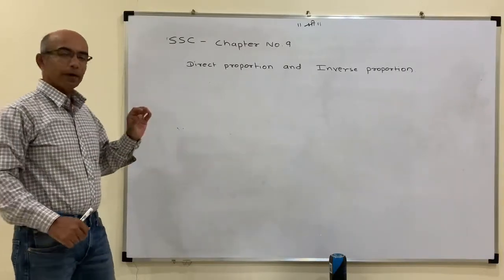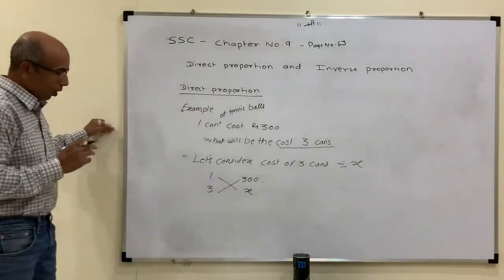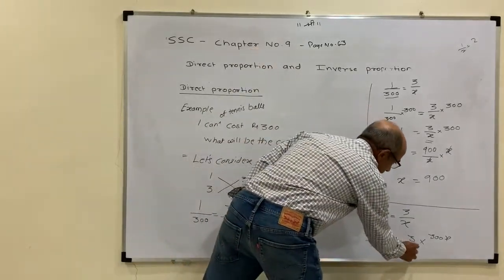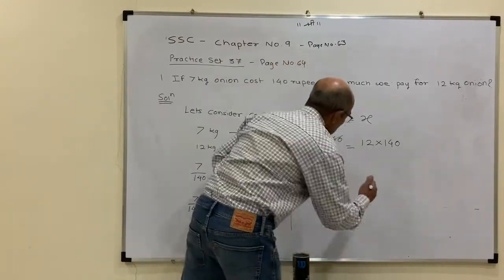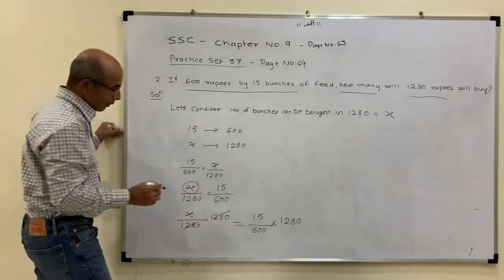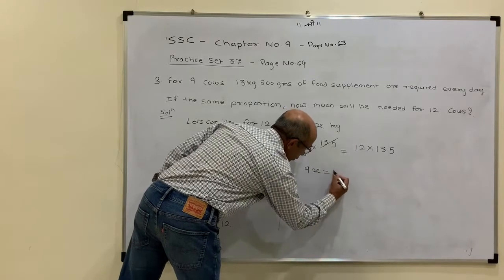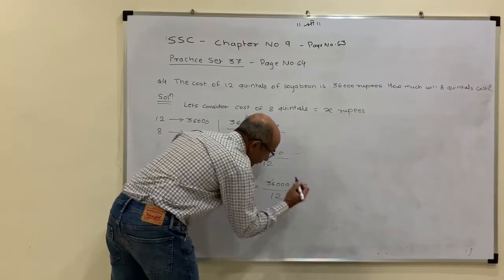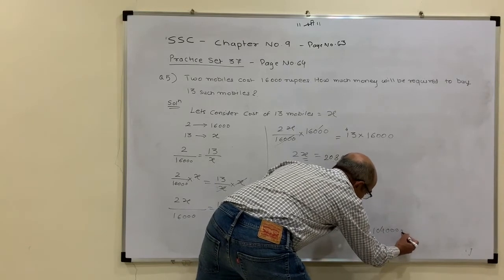SSC Standard 7 - Chapter 9 - Direct Proportion and Inverse Proportion - Part 1 - SSC Class 7 Maths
In this video I am covering Introduction to Direct Proportion and solving Practice Set 37. This video is specially prepared for student who study in Maharashtra state board school.